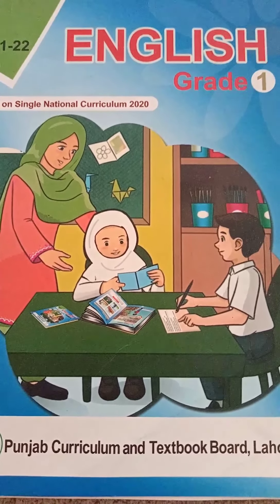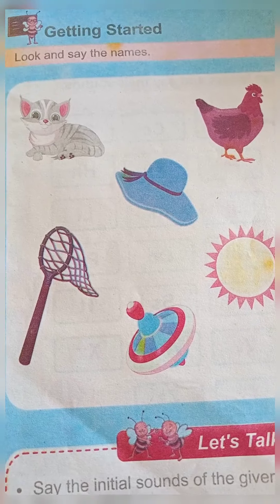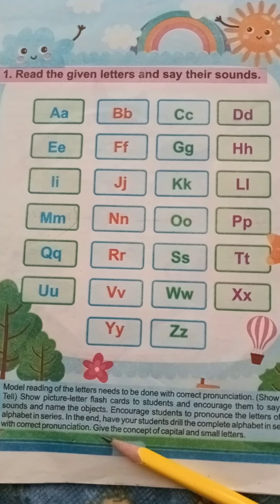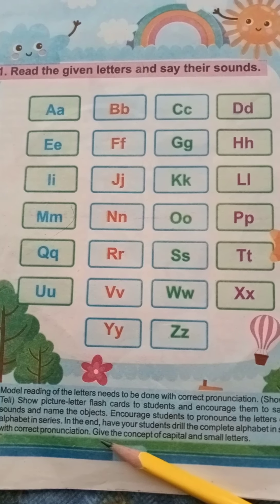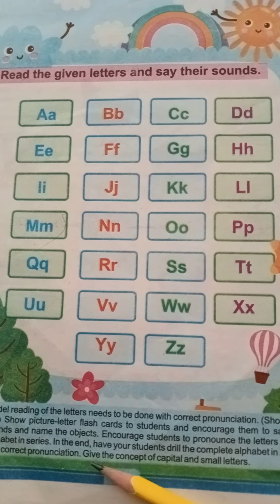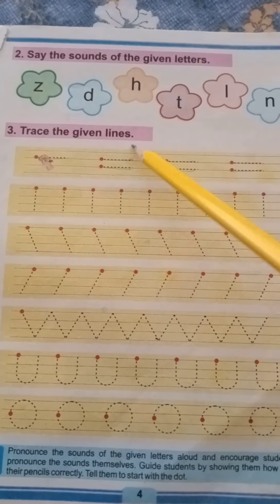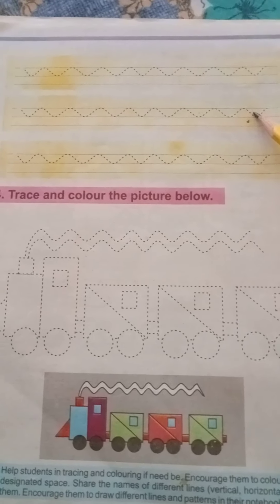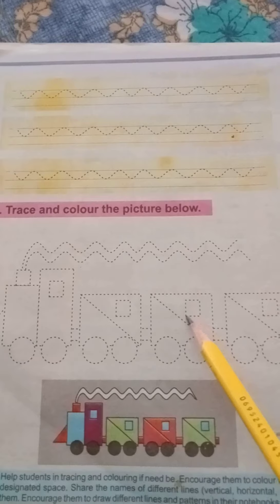Learn SNC English for grade 1 / single national curriculum / easy learning / English learning